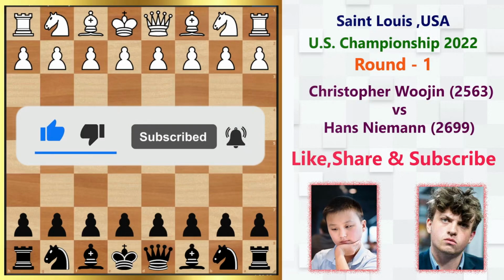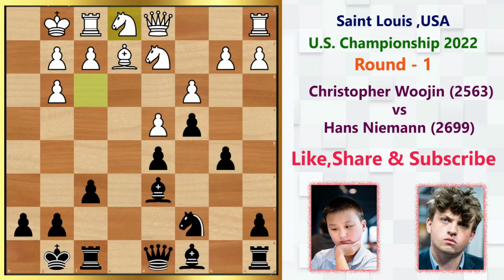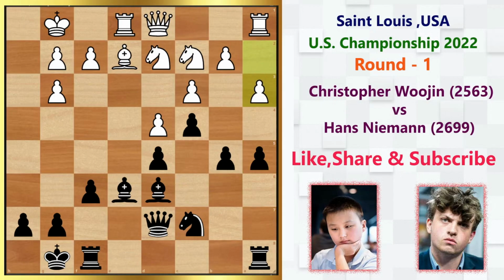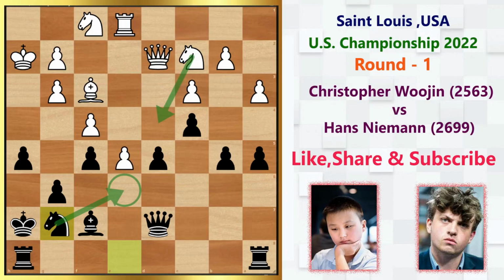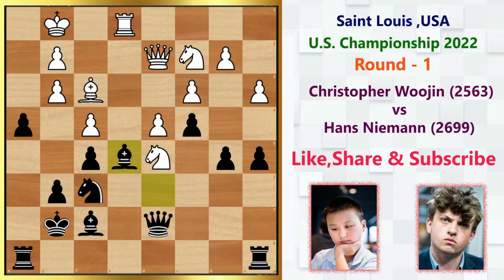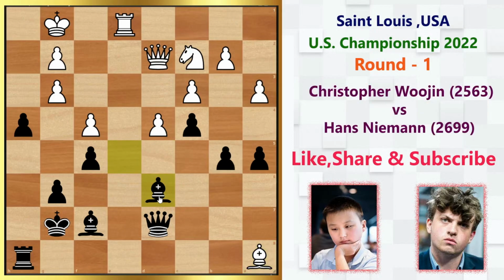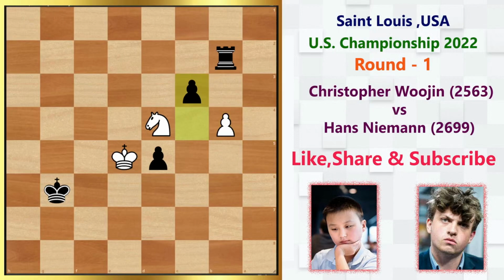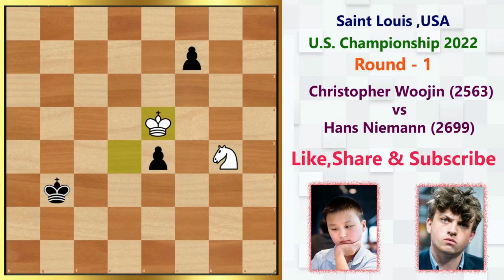Christopher Yoo vs Hans Niemann,US Championship 2022,It was such a beautiful game- Niemann , Round 1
Sathuranga Chanakyan Chess Academy — Think Like a Chanakya.
Chess classes for kids in Kolathur, Chennai, and online worldwide.
Taught by FIDE-rated coaches.
Rated 4.9★ on Google by 175+ parents.

⭐ WHY PARENTS CHOOSE US ?
1. Well-Structured Curriculum
2. FIDE-Rated Coaches
3. Flexible Learning Formats
4. Access Recordings
5. Weekly Tournaments
6. Proven Track Record
7. Monthly Progress Report
8. Online group classes and one-on-one coaching
9. Complete beginners to FIDE-rated players
10. Regular tournaments and practice sessions
11. 200+ active students in 15+ countries

📍 147, First Floor, Sri Meena Mahal, Kadappa Rd, Kolathur, Chennai 600099